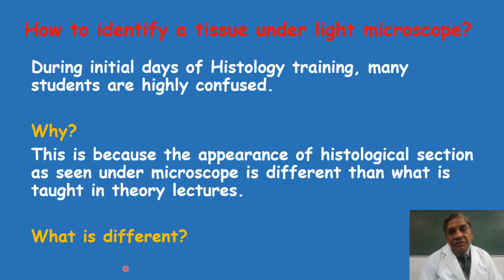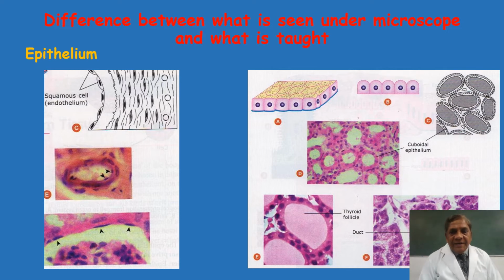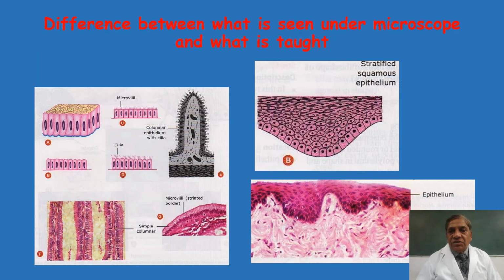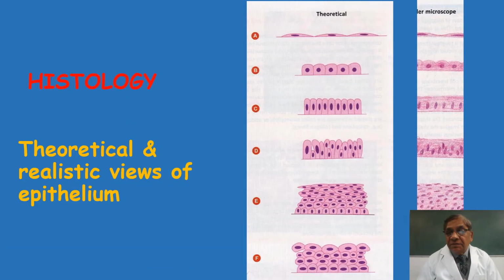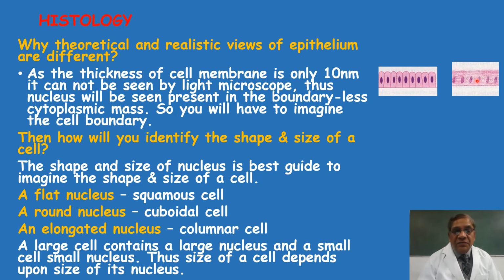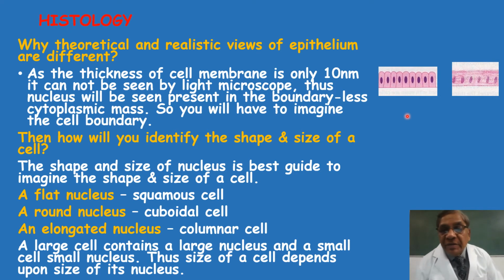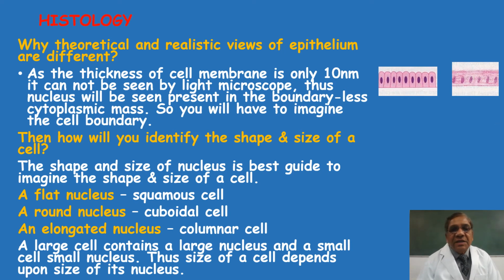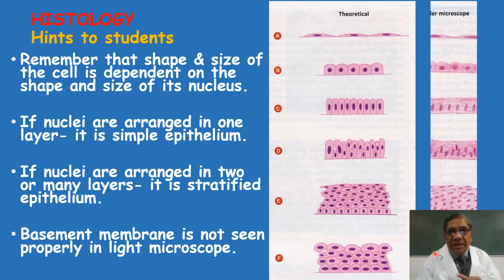HISTOLOGY, 5 How to identify a Epith tissue under light microscope